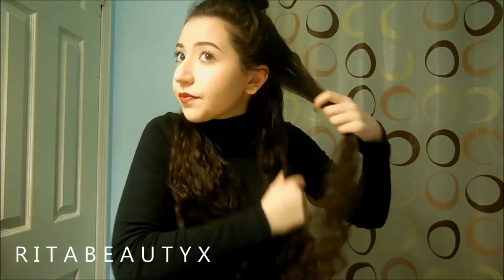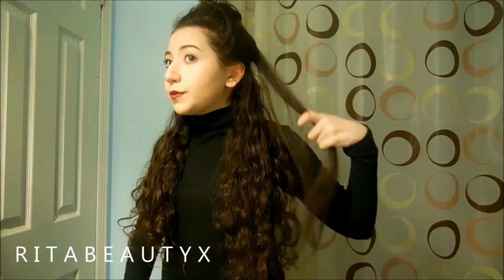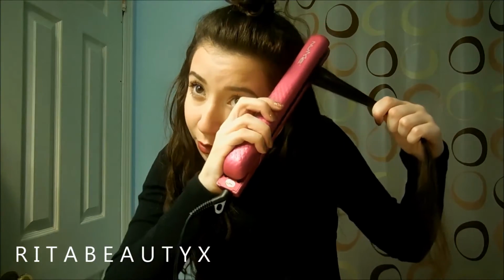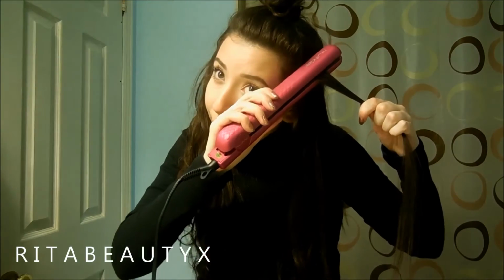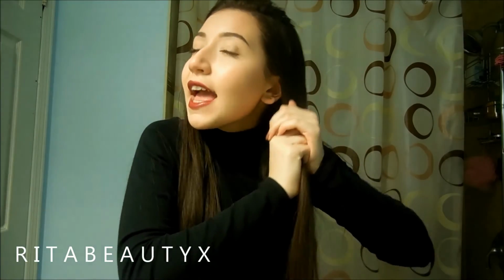How I Straighten My Long Curly Hair!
Hey guys! so in this video im showing you how i straighten my really long curly/ wavy (and also frizzy!) hair! i know from experience that when you straighten curly hair a lot of the times it looks poofy and you can tell that it was curly before but my doing it lots of times ive found little tips and tricks here and there that help my hair look naturally straight!